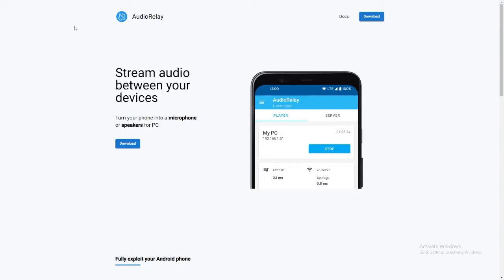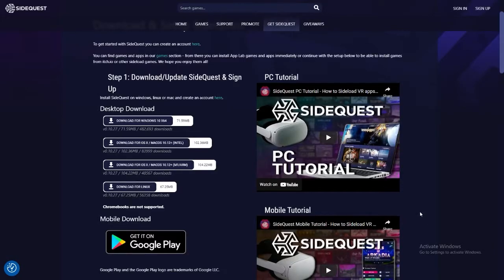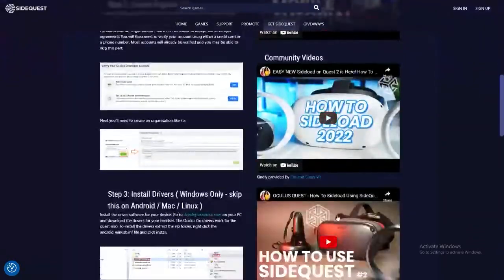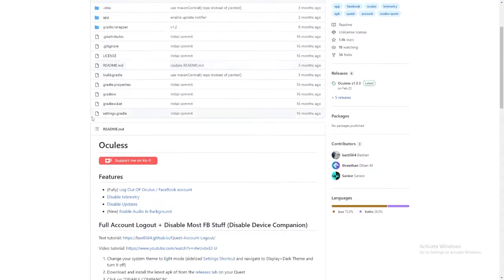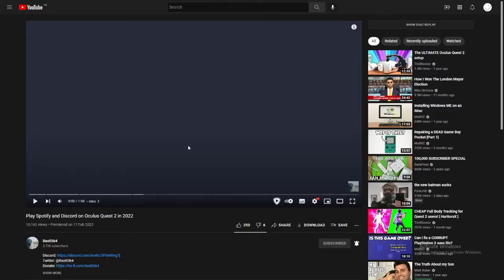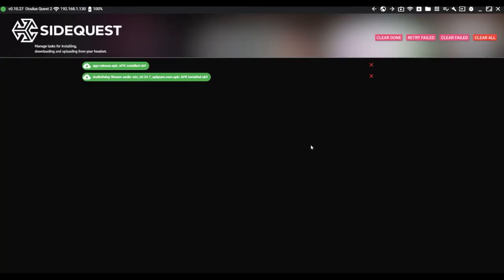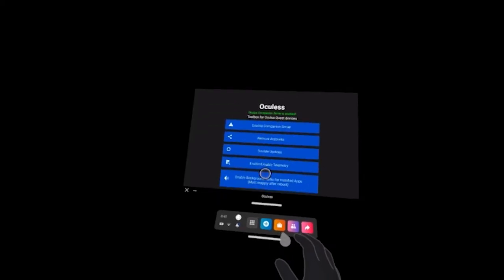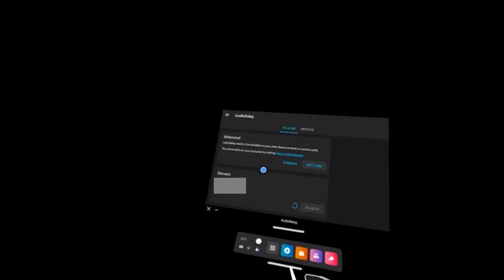How to Stream PC Audio to Quest